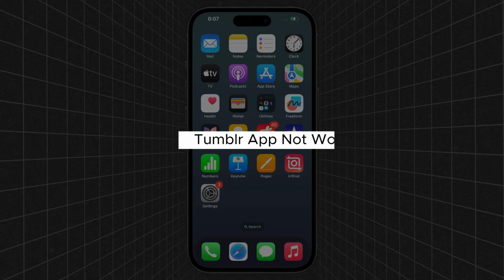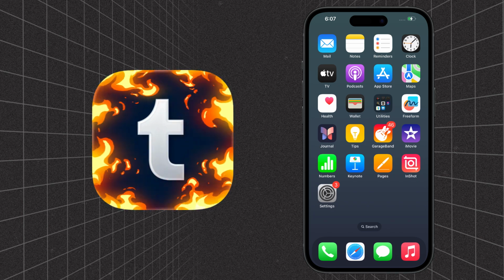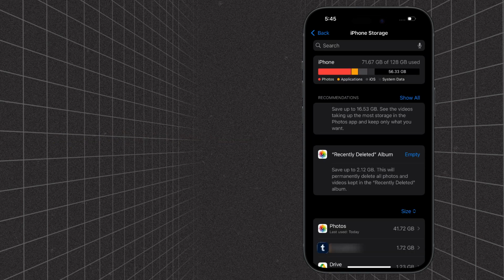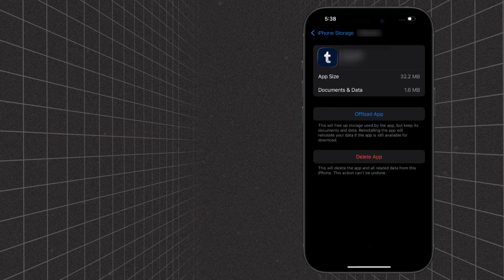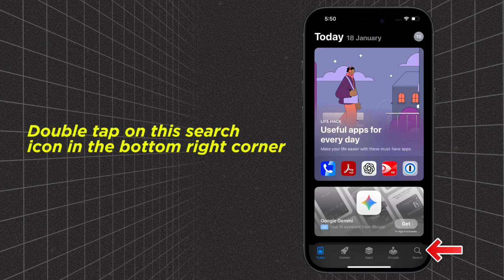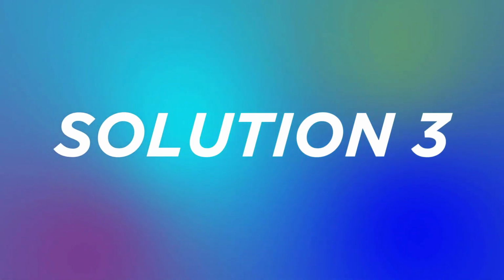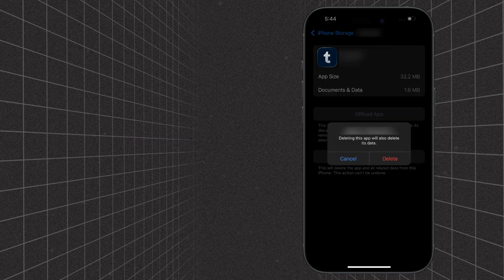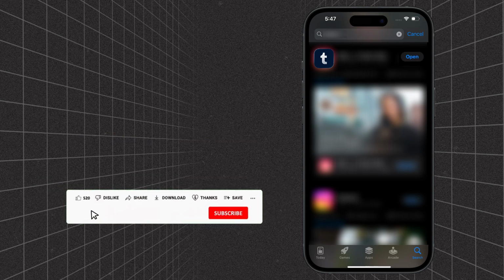Tumblr App Not Working: How to Fix Tumblr App Not Working